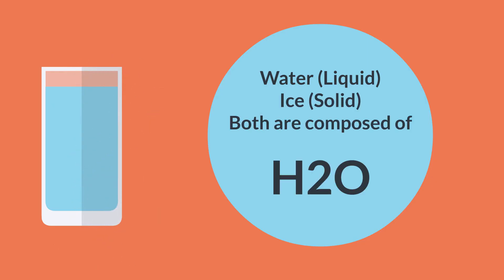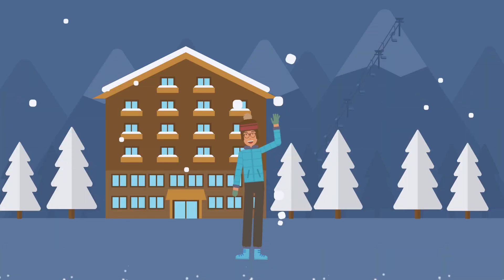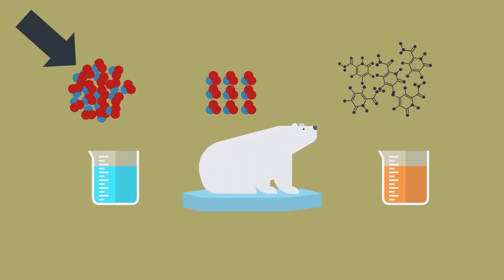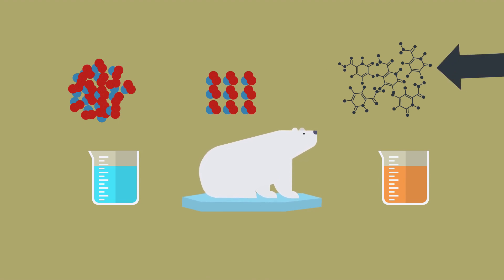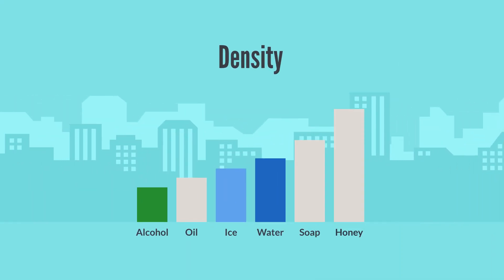Why does ice float in water but sink in alcohol?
In this video, I answer why does ice float in water but it does sink in alcohol?  The reason is because of density.  There is a graph in the back that goes over density of water, alcohol and other liquids.